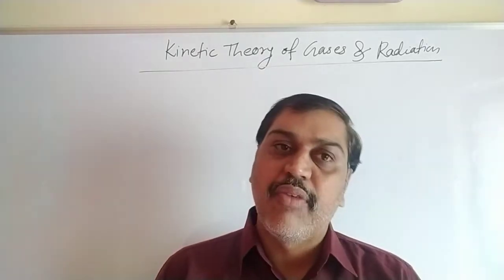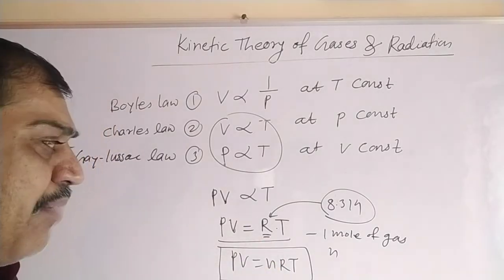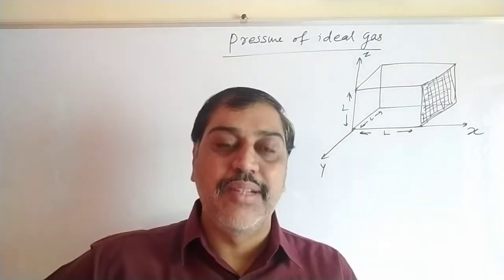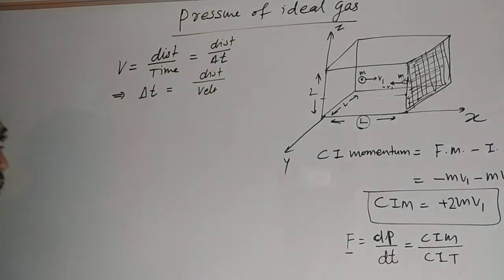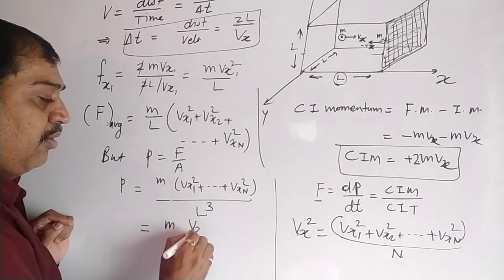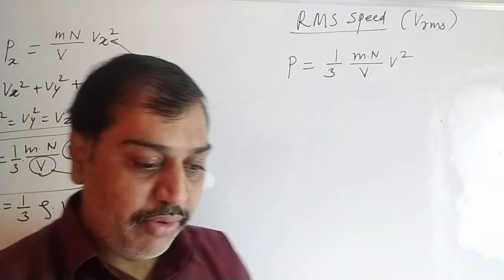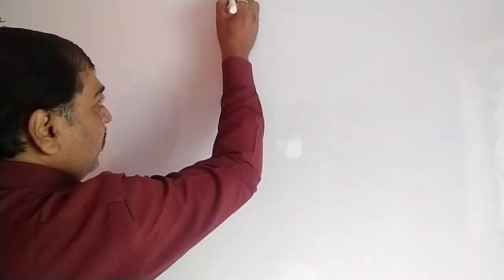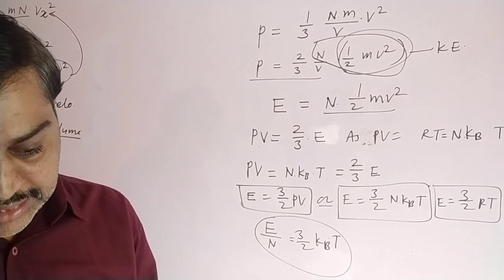Kinetic theory of gases and radiation | Physics | Class12 | Video 1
Kinetic theory of gases and radiation | Physics | Class12 | Boyles law | Charles law | Gay lussac law | ideal gas equation | pressure exerted by gas molecules on walls of container | RMS speed | Kinetic theory with interpretation of temperature| Video 1 |